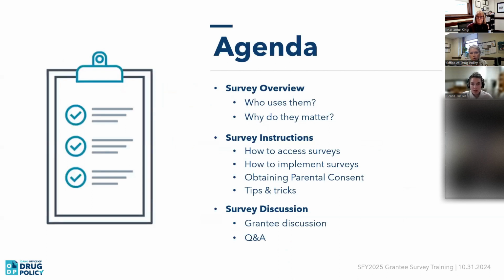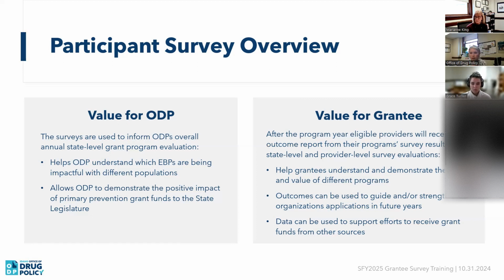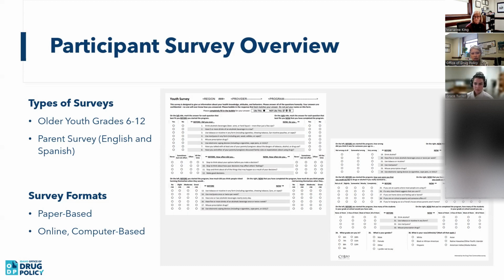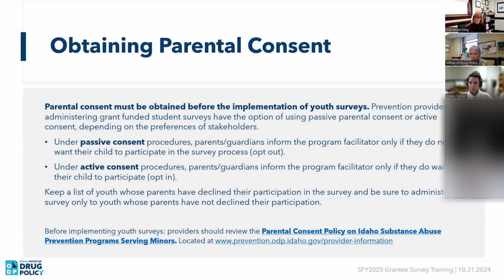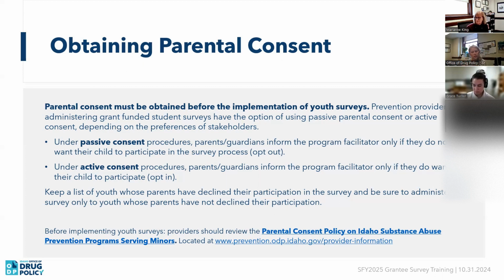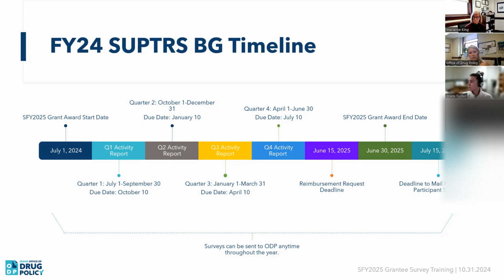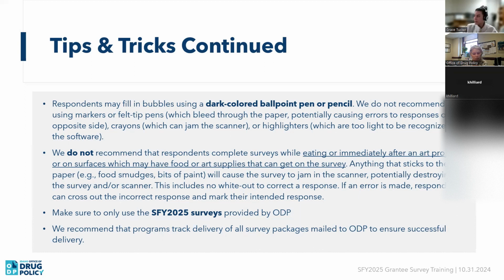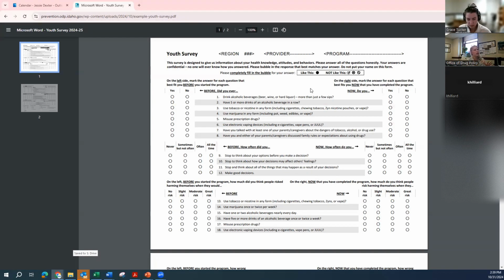SFY2025 Grantee Survey Training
This is a recording of the SFY2025 Grantee Survey Training that took place on 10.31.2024. This training covers the program participant survey administration process for ODP grantees implementing direct service evidence-based programs.